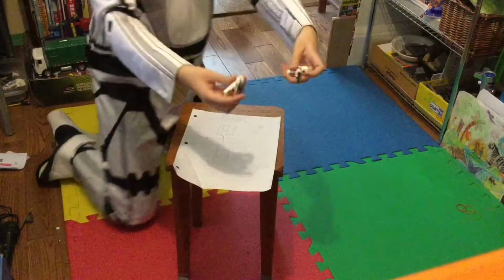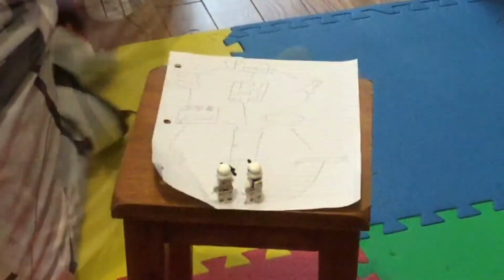W.H.I.B.D.T. Ep 20: Star Wars Day!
A fun fact about this video:
I recorded it way before Star Wars Day. (but it's never to early to wear a Star Wars costume)!

Upcoming videos:
W.H.I.B.D.T. Ep 21: Being Sorted By The Sorting Hat
Mision To Defeat The Woodland Mansion Part 5
Mision To Defeat The Woodland Mansion Part 6
Mision To Defeat The Woodland Mansion Part 7
Mision To Defeat The Woodland Mansion Part 8

Where am I in the Harry Potter books:
I am on page 213 of Harry Potter And The Prisoner Of Azkaban (wich is the third Harry Potter book, and it has 462 pages)!

My fravorite color: Light blue

Top five things I want to be when I grow up:

1) An author
2) Making money off my youtube videos
3) A Director
4) A Toy Designer
5) A video game designer

My fravorite movie: WALL-E

My fravorite Lego set: Brick Headz, Go Brick Me

This is a link to a website that has a list of Lego sets coming this year: